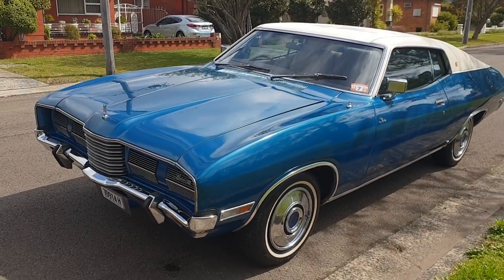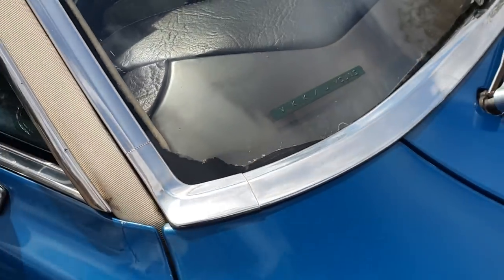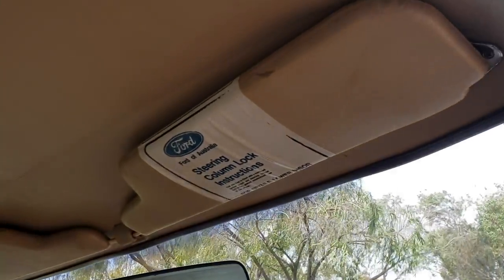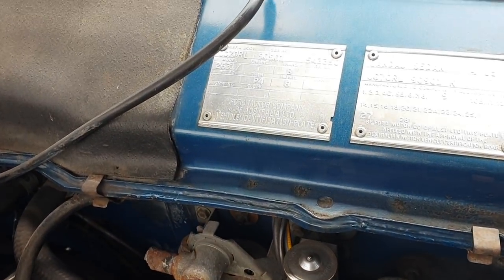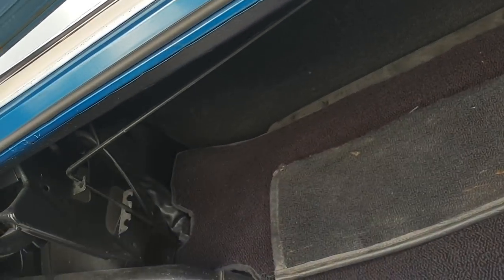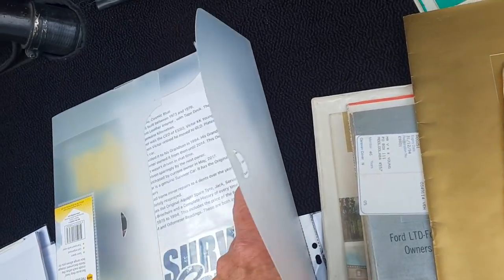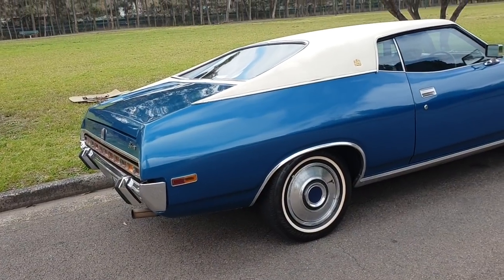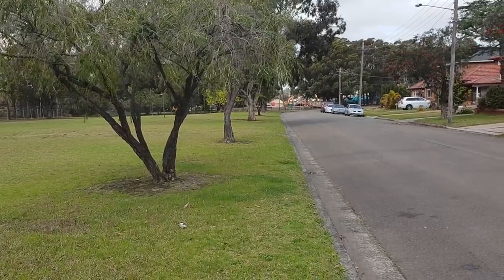1975 Ford Landau Hardtop Coupe - Cosmic Blue Survivor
Australian Muscle Car Sales proudly presents for sale a stunning unrestored elite SURVIVOR 1975 Ford Landau Coupe.